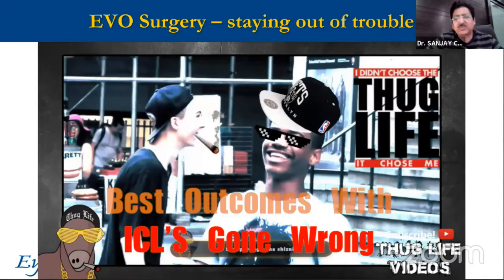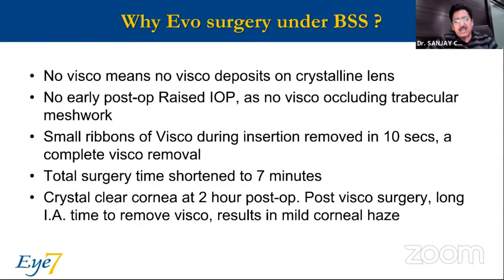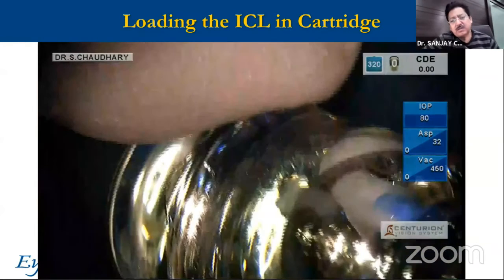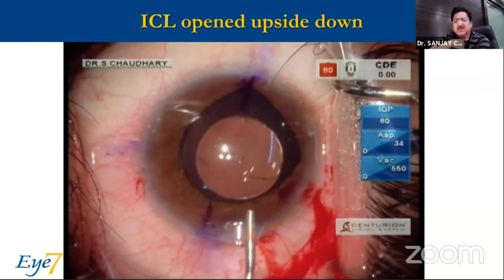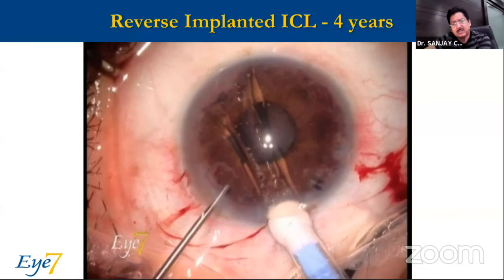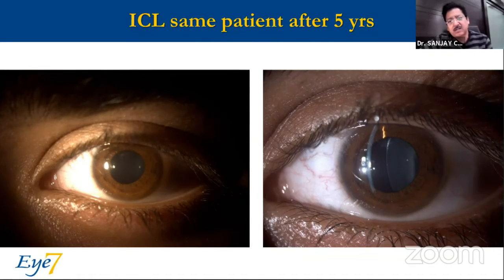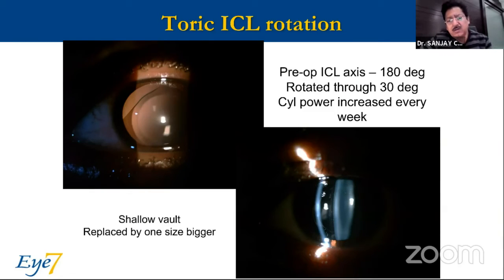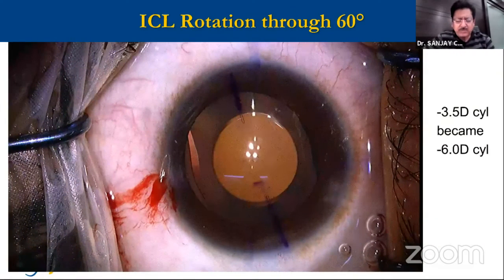AIOC2021 - IC600 - Topic - Dr. SANJAY CHAUDHARY